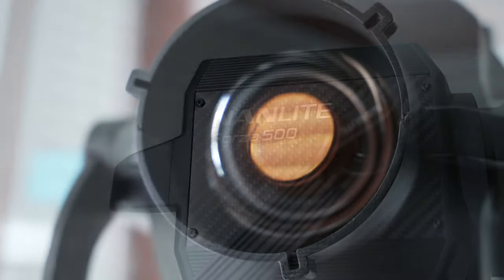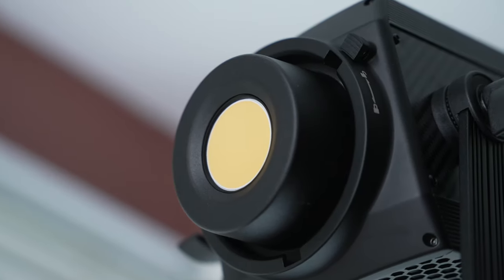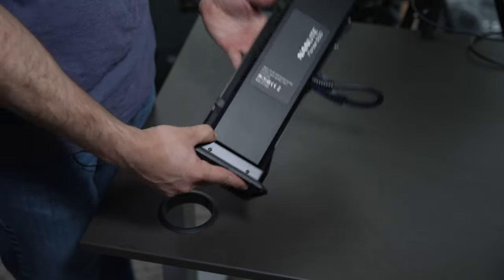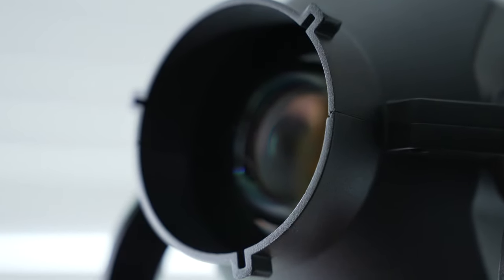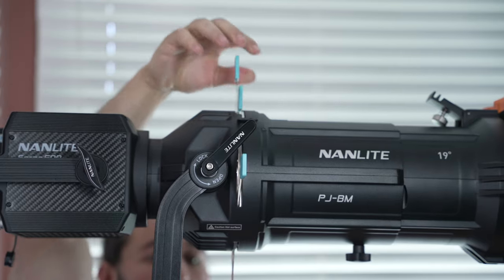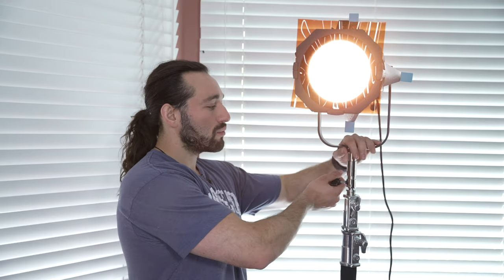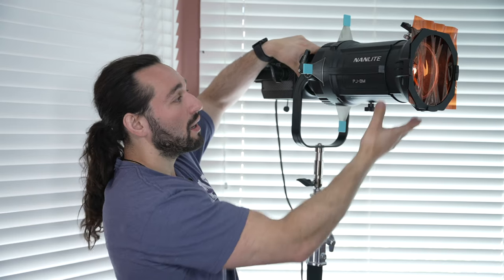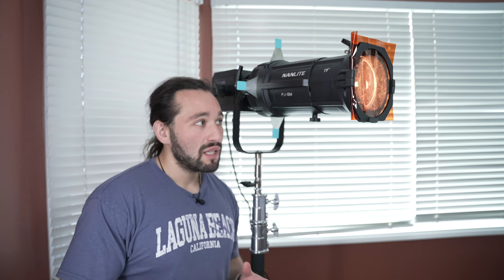This Lighting Setup Is Too Powerful! Nanlite Forza 500 and Projection Mount!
Today, I am going to show you one of the most powerful lighting setups that I have ever used. Using Nanlites Forza 500 and their projection mount which generates a beautiful spotlight along with awesome gobo effects!

► Forza 500
► Projection Mount

1. Sony A7siii
2. Sony A9
3. Favorite Gimbal Lens
4. General Lens
5. BEST Telephoto Lens
6. Favorite Gimbal
7. Favorite Mic

Best Deals for Camera Gear!